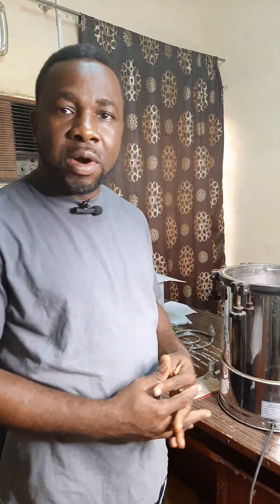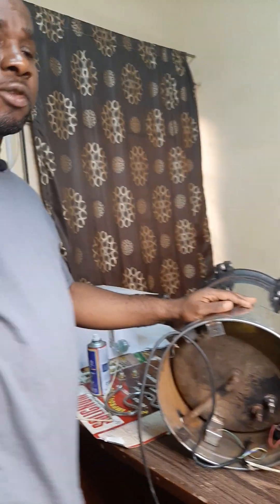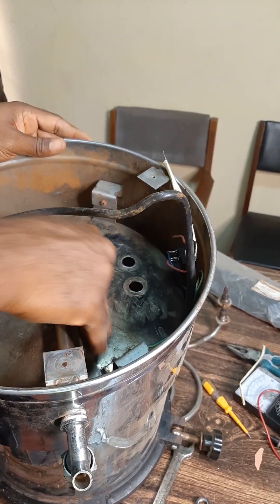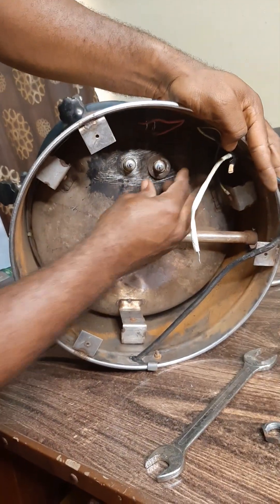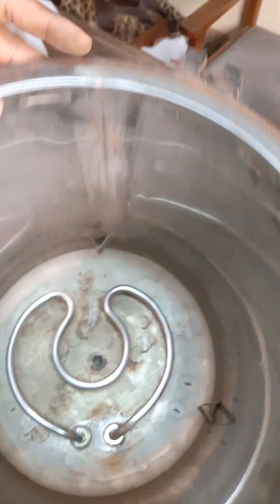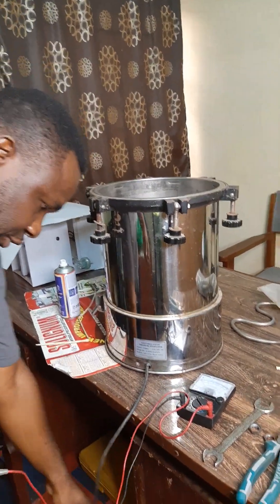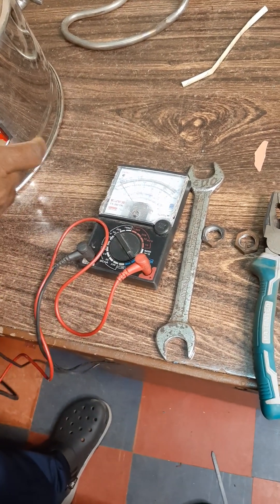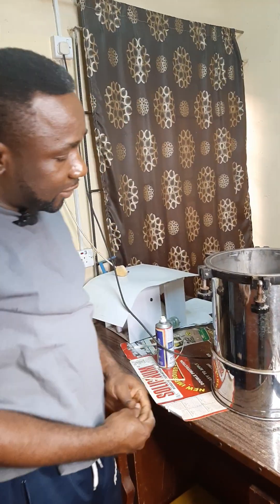Mastering Autoclave Sterilizer Repairs: Expert Tips for Fault Diagnosis and Troubleshooting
Autoclave Sterilizer Repairs

Fault Diagnosis

Troubleshooting Techniques

Expert Tips

Mastering Autoclave Maintenance